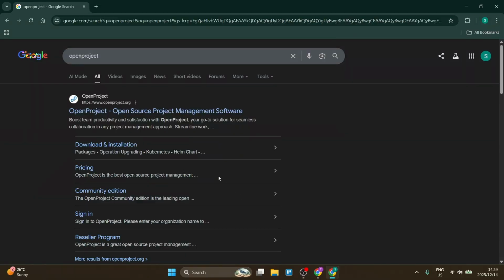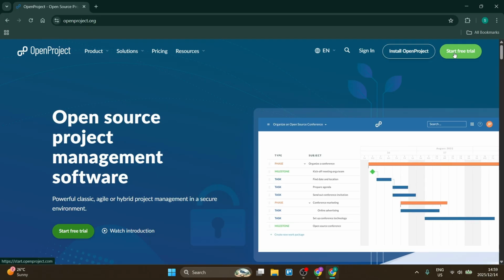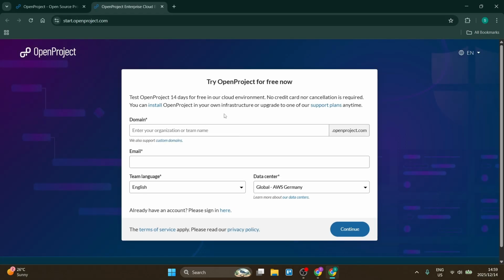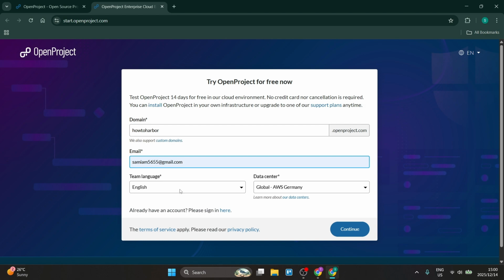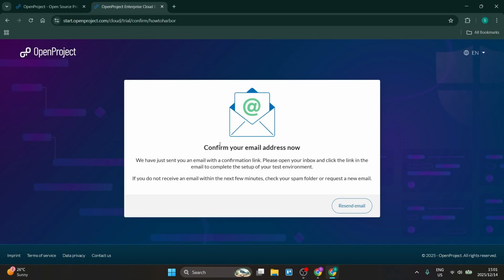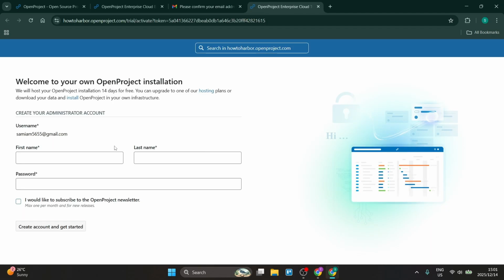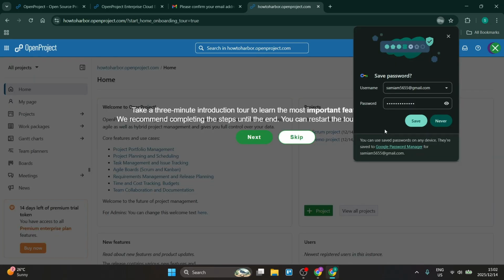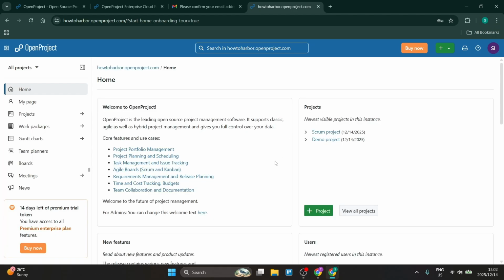How to Create an OpenProject Account | OpenProject Tutorial 2026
In this video, "How to Create an OpenProject Account | OpenProject Tutorial", I’ll walk you through the exact steps to sign up for OpenProject and launch your free or enterprise account in minutes. Whether you’re a freelancer, team lead, or organization, these setup strategies will help you pick hosting options, configure securely, and start projects instantly.

OpenProject delivers open-source project management power — but the right account setup avoids common hurdles. Follow these precise steps for cloud, self-hosted, or community editions with full feature access.

What you’ll learn in this video:
✅ Signing up for cloud, Enterprise, or self-hosted versions
✅ Choosing plans from Community to Enterprise Cloud
✅ Verifying emails, setting passwords, and enabling 2FA
✅ Creating your first project and inviting users
✅ Customizing roles, permissions, and notifications
✅ Bonus migration tips from tools like Jira or Trello

🆕 New users diving into OpenProject
🏢 Businesses evaluating open-source PM
👥 Teams needing quick setup
📈 Anyone unlocking OpenProject’s potential